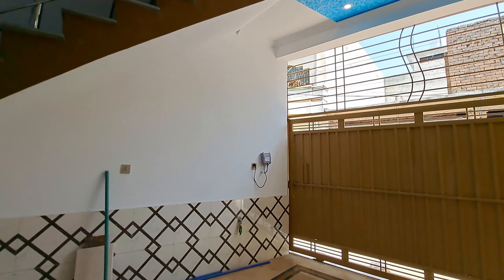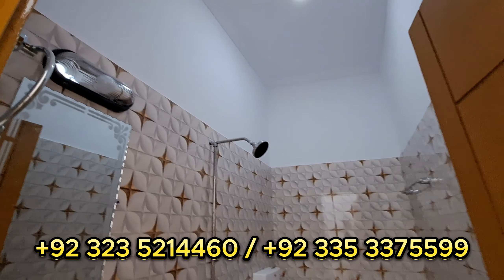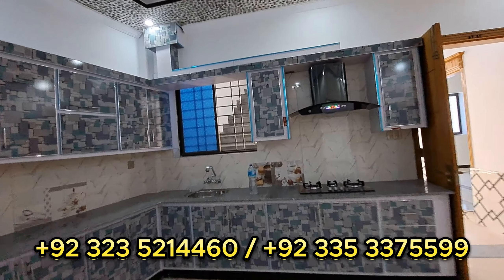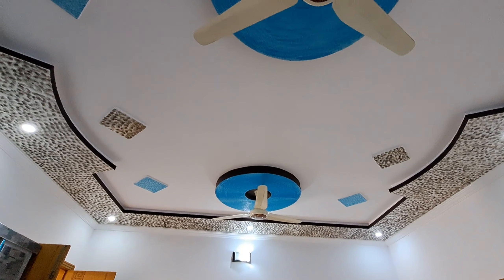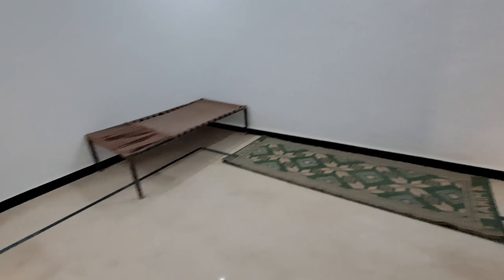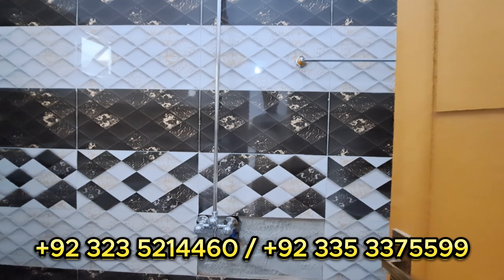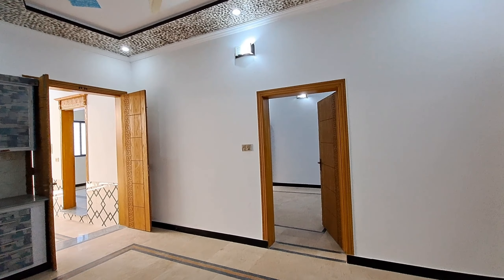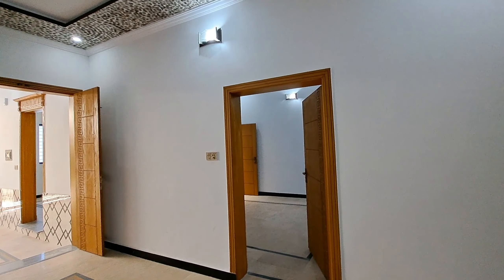House For a Small Family | 7 Marla Low Price House For Sale in Rawalpindi | Low Budget House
𝐁𝐑𝐀𝐍𝐃 𝐍𝐄𝐖 𝐇𝐎𝐔𝐒𝐄 𝐋𝐈𝐒𝐓𝐈𝐍𝐆
Beautifully designed 7 marla low price house FOR SALE
𝐋𝐨𝐜𝐚𝐭𝐢𝐨𝐧: Rawalpindi
For details 👇